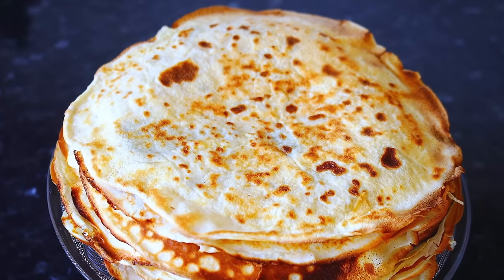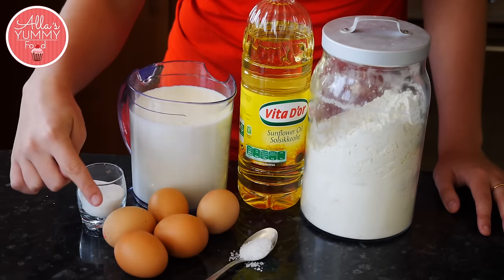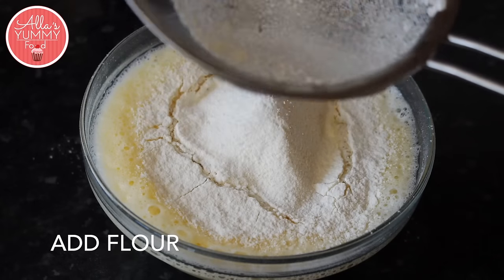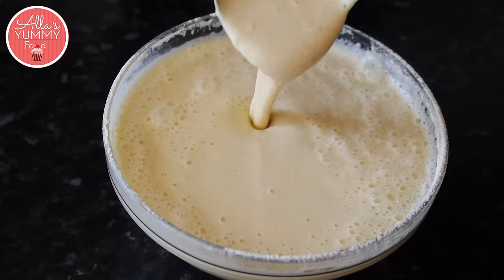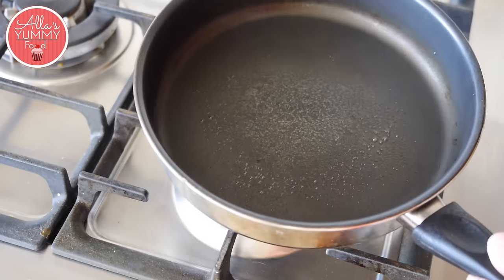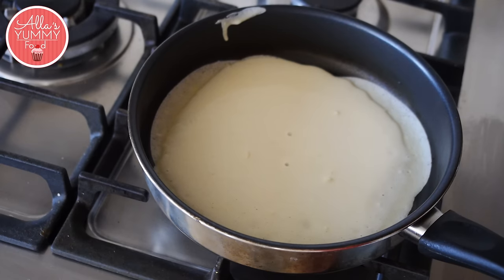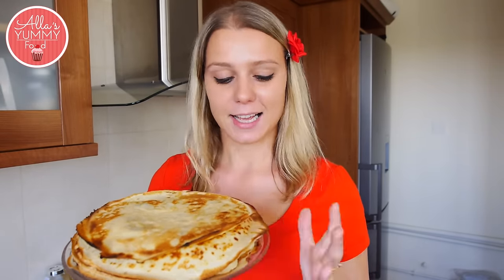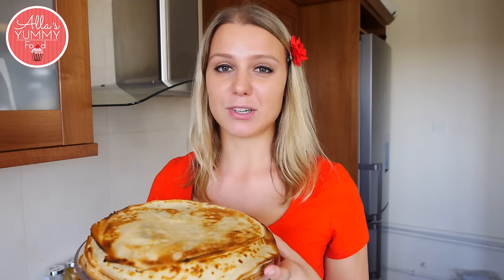How to Make Blini | Russian Pancakes Recipe | Как сделать Блины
Blini (Russian crepes) is absolutely my most favorite breakfast. Widely popular Russian dish, especially eaten during the Maslenitsa festival in Russia. All kinds of fillings are possible--sweet or savory. Thin layered Blini are also popular throughout a year, being served with different fillings and topped with sour cream or butter. The Russian word for blini is блины and alternative spellings include blintzes, bliny and blinchiki.

Ingredients
2 cups or 500 ml of milk
3 Eggs
1 1/3 cups or 280 gr of flour
1-2 tbsp of Sugar
1 tsp of salt
3 tbsp of vegetable oil
Butter for greasing finished pancakes

Directions
Step 1 : Mix your eggs with sugar and salt. Add milk and mix again.
Step 2 : Add flour and oil and mix well. it will be a nice and thin batter.
Step 3 : Add a bit of butter or oil into your pan. Pour one ladle of the pancake mixture an cook for few minutes on each side until cooked and golden.
Step 4 : Enjoy with sweet or savoury fillings! Yum!